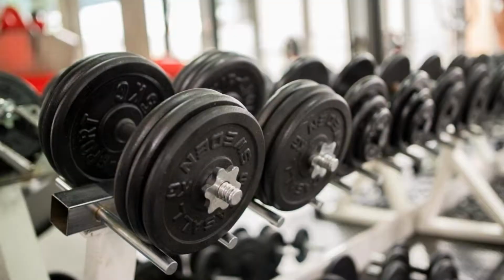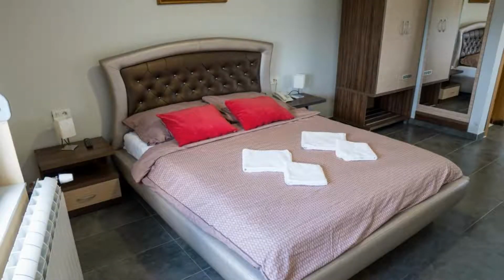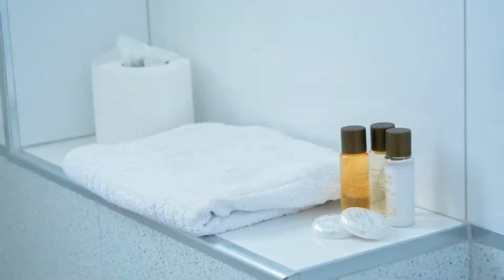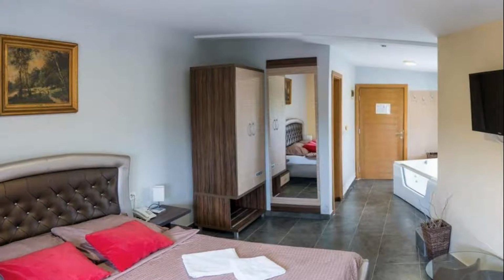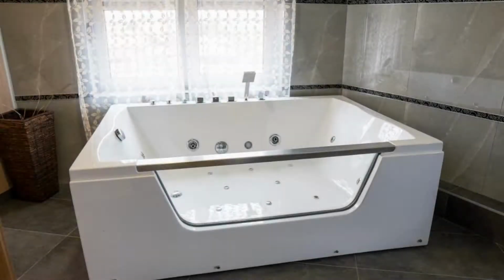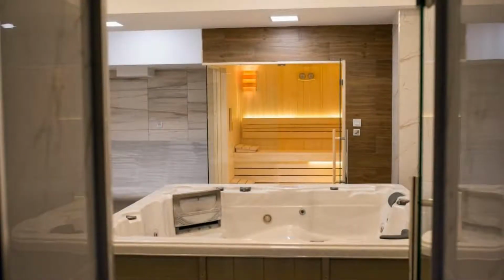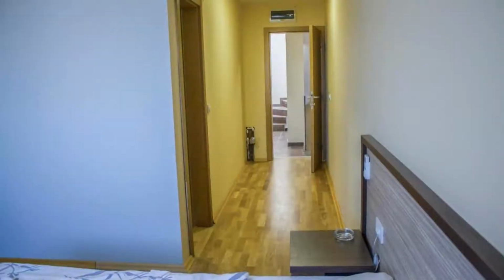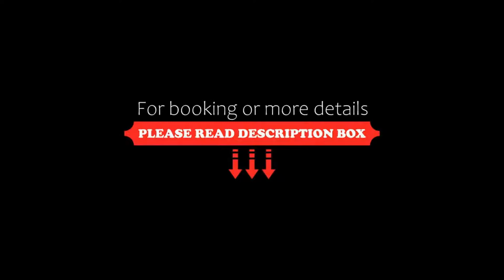Hotel Bella Nella, Leskovac, Serbia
About Property:
You're eligible for a Genius discount at Hotel Bella Nella! To save at this property, all you have to do is sign in.
Hotel Bella Nella has a restaurant, seasonal outdoor swimming pool, a bar and shared lounge in Leskovac. With free WiFi, this 4-star hotel has a garden and a terrace. The accommodation offers a 24-hour front desk, room service and currency exchange for guests.
Rooms are complete with a private bathroom, while some units a...
Property Type: Hotel
Address: Tome Kostica bb Bratmilovce, 16000 Leskovac, Serbia
Searching For
1. Hotel Bella Nella - Leskovac - Serbia
2. Hotel Bella Nella - Leskovac - Serbia Address
3. Hotel Bella Nella - Leskovac - Serbia Rooms
4. Hotel Bella Nella - Leskovac - Serbia Amenities
5. Hotel Bella Nella - Leskovac - Serbia Offers and Deals
Audio Credit:
Track Title: Reasons To Hope
Artist: Reed Mathis